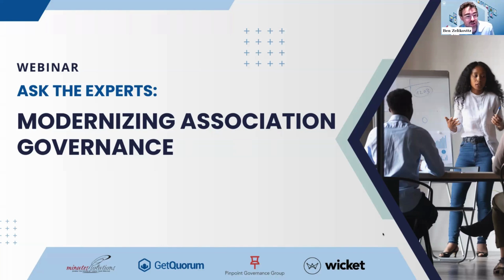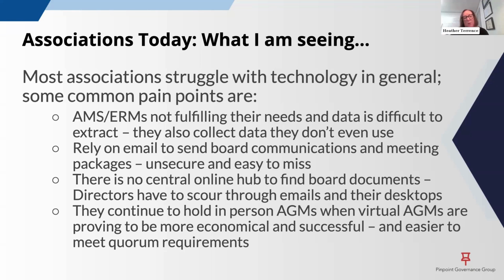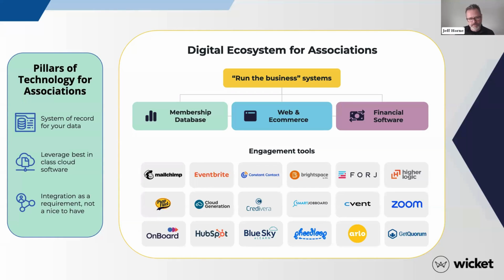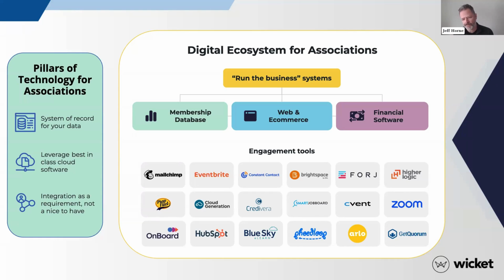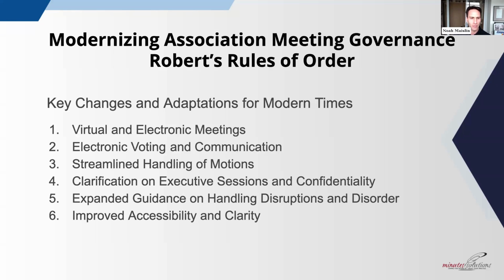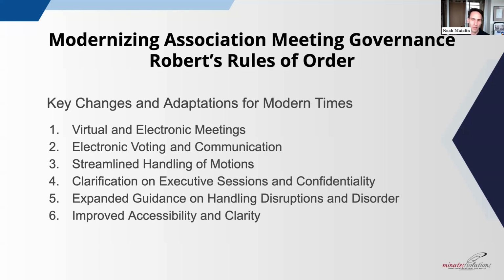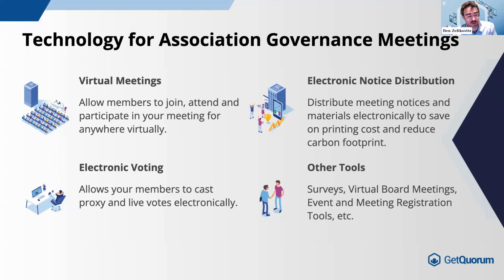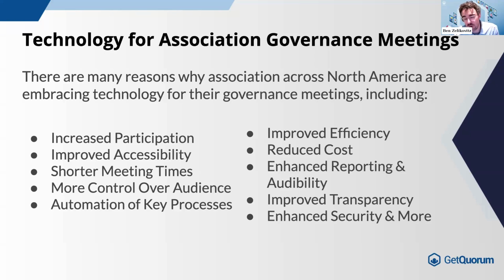Ask the Experts: Modernizing Association Governance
Looking to modernize your association's governance? Learn how from our panel of experts!

During this session, our panel of experts share their expertise and insights on how associations can utilize technology and other tactics to help simplify and streamline their governance operations and procedures while covering various topics, including:

- The association governance landscape today
- Technology for association governance meetings
- Managing membership data
- Best practices and more!